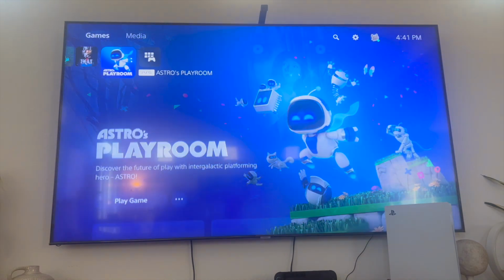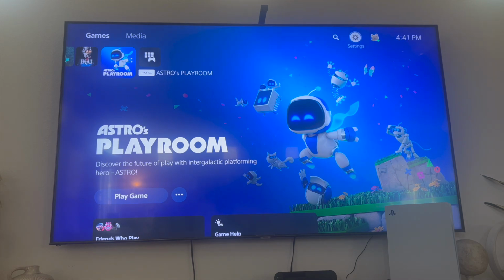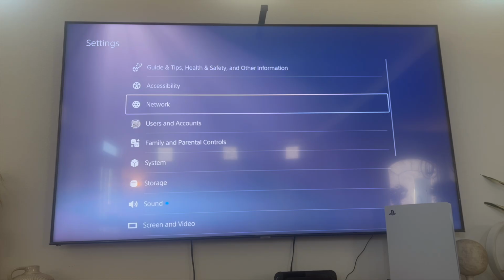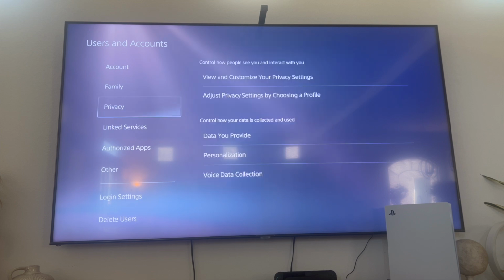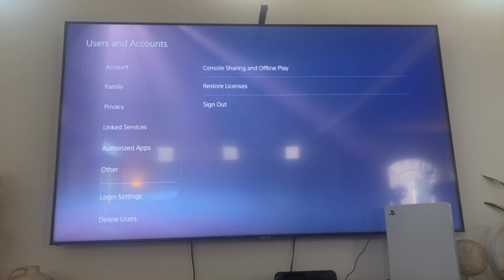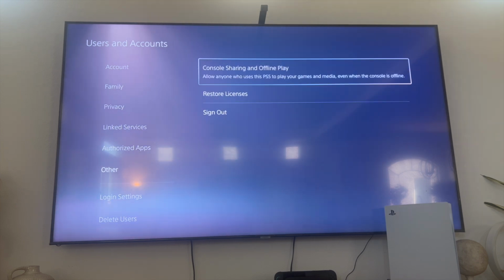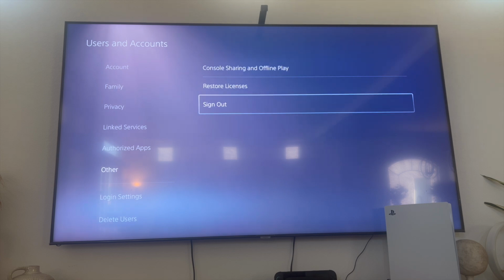How to Sign Out of Your PS5 Account: Quick Guide!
Need to log out of your PS5 account? This quick guide shows you how to sign out safely in just a few steps. Learn how to navigate account settings, switch users, and protect your profile. Perfect for gamers who share their console or want to keep their account secure!